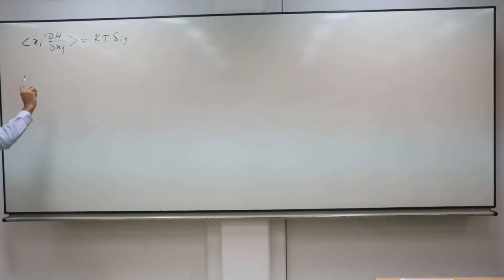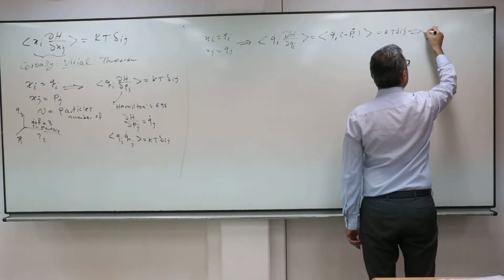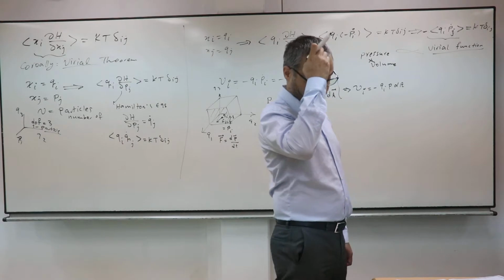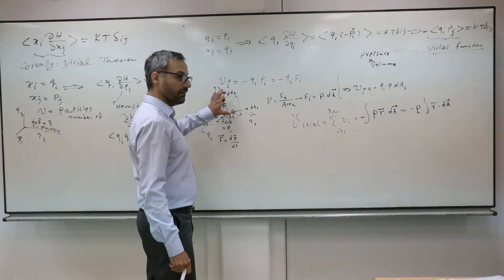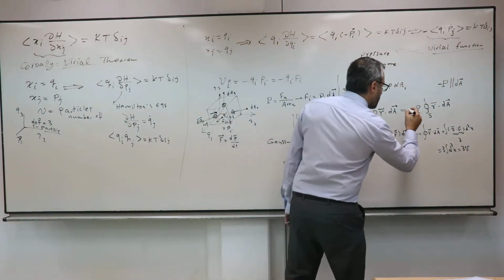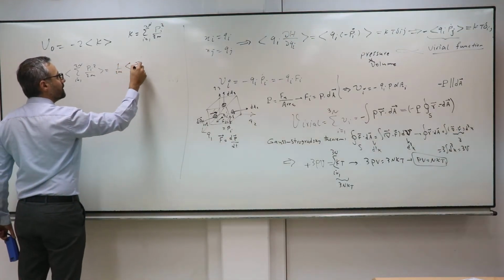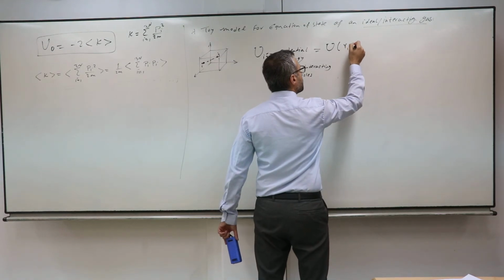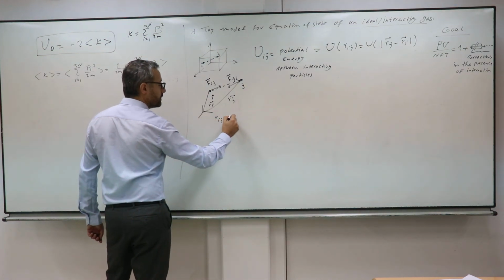Statistical Physics-Lecture 8-part 1